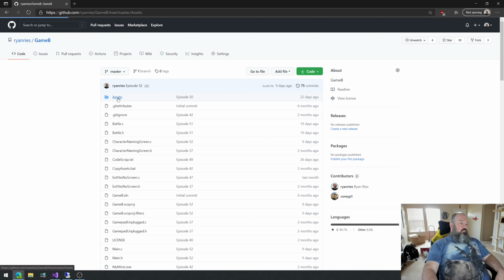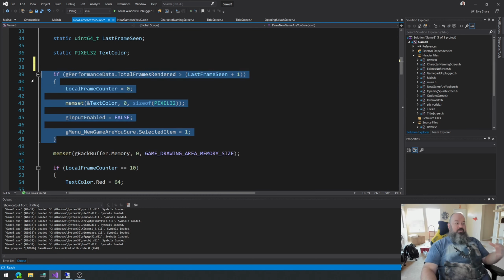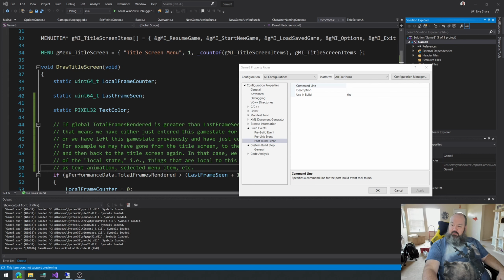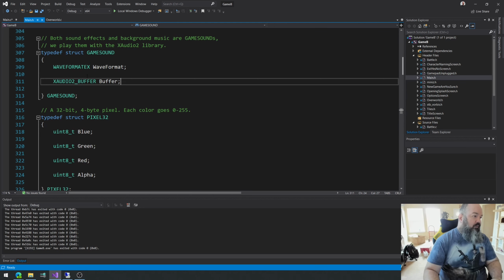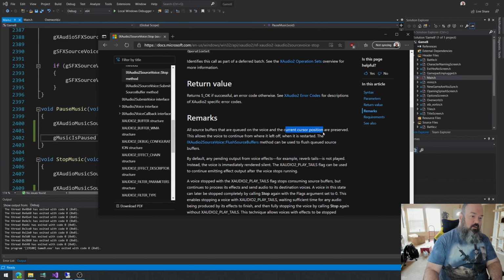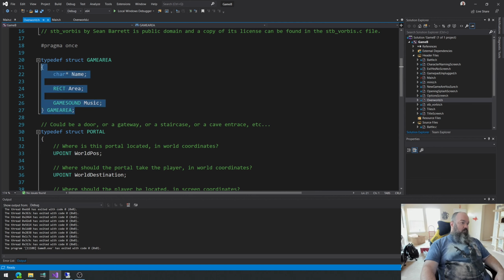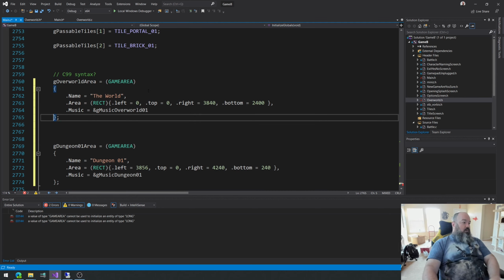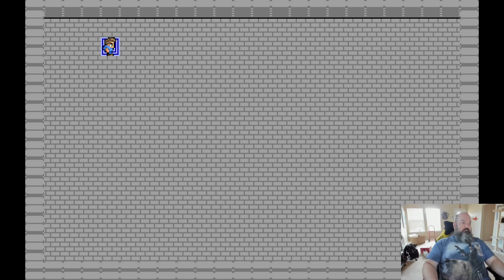EP0053 - Pausing/resuming music and switching tracks - Making a video game from scratch in C